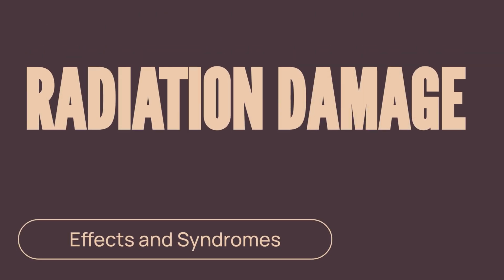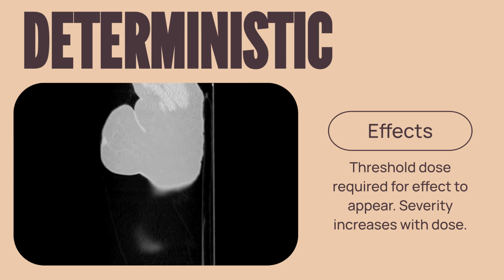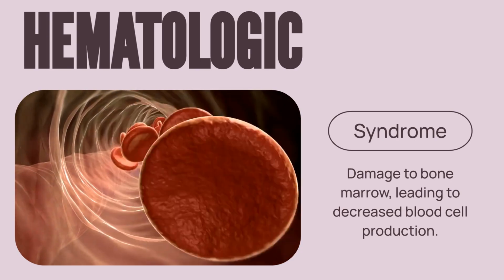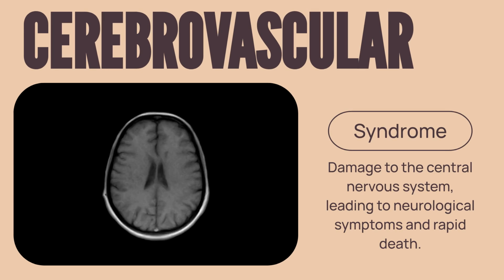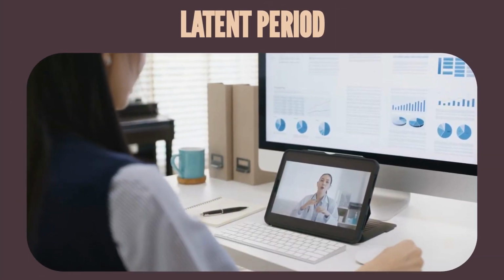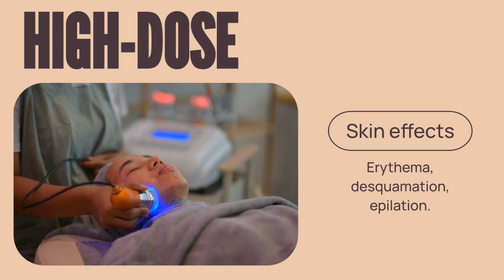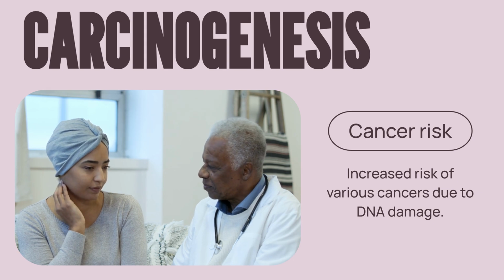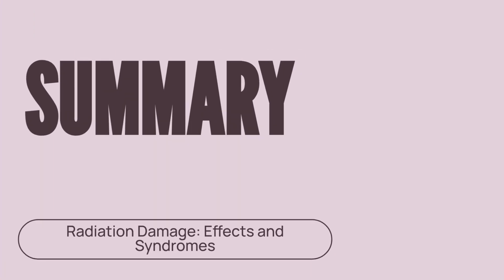Radiation Damage Effects and Syndromes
UNIT 1:
RADIOBIOLOGY
1.4 Classification Of Radiation Damage